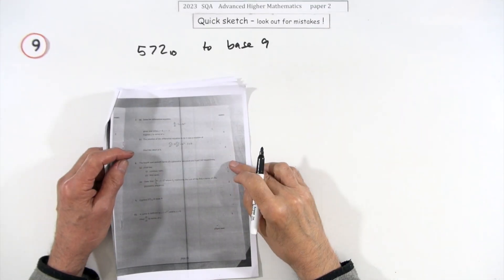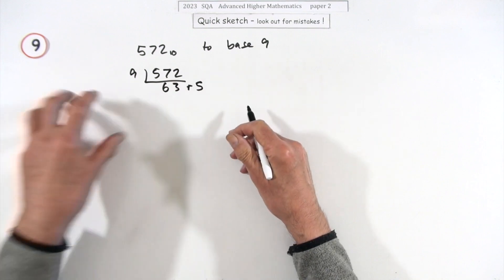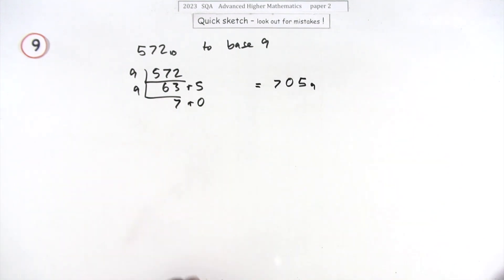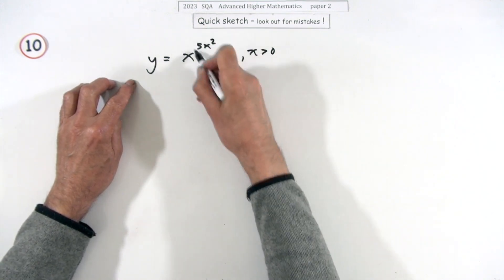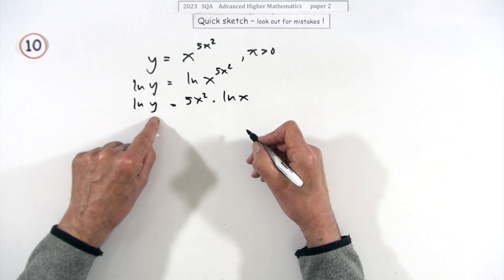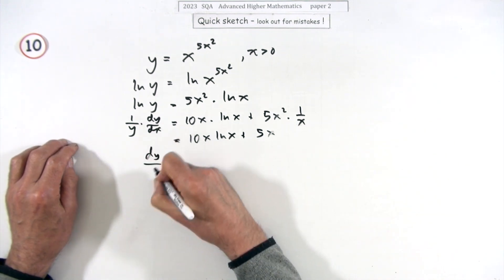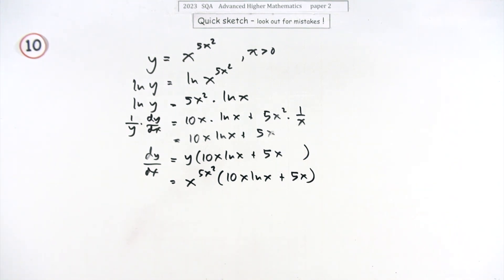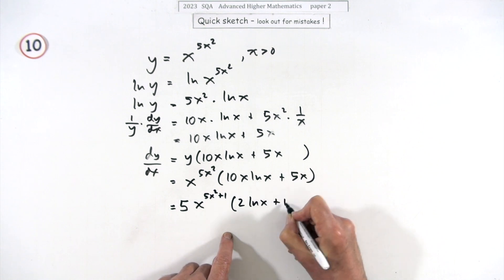2023 SQA Adv. Higher Maths Paper 2 Nos. 9 & 10